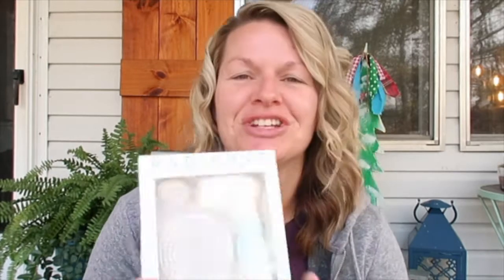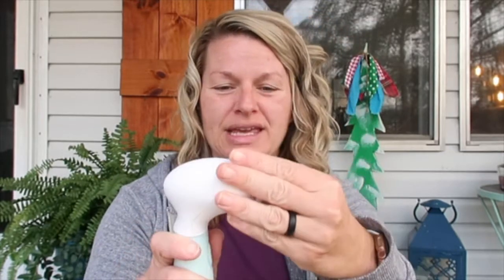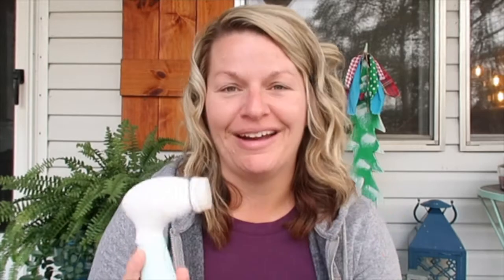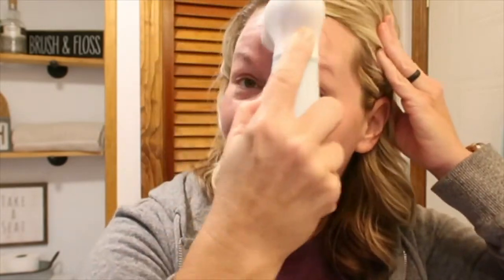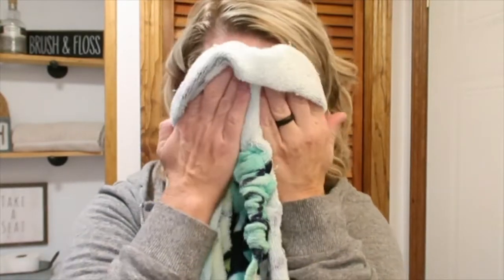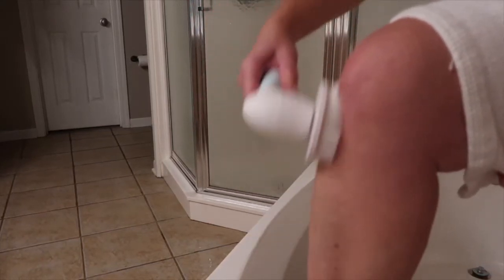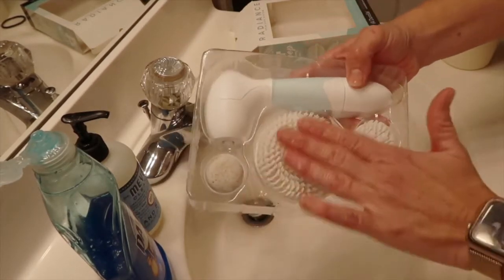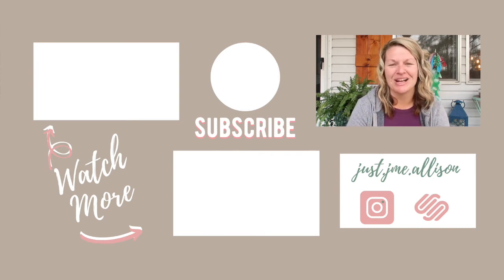VLOGMAS DAY 6 + DOES THIS SKINCARE BRUSH WORK?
Vlogmas Day 6! Trying out the Duvolle skincare brush!

 Hope you all enjoy! Can't wait to celebrate the Christmas season with my sweet friends!

Your Radiance Spin-Care System: $28.50

Always remember...

xoxo,
Jme